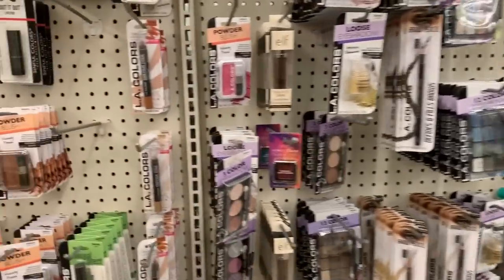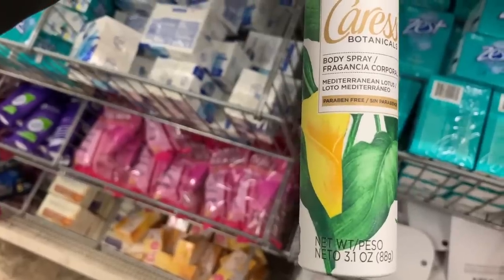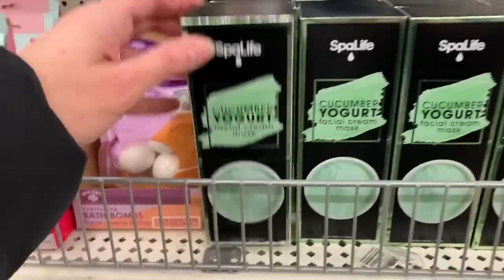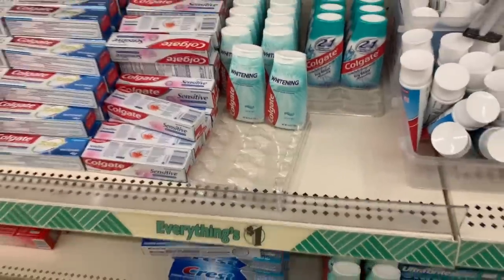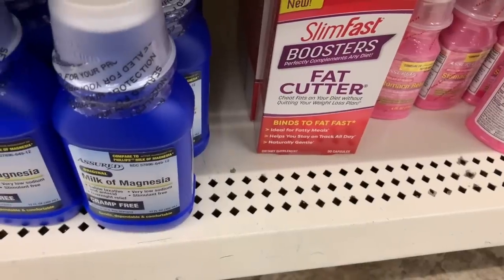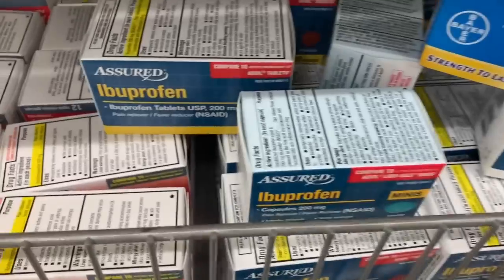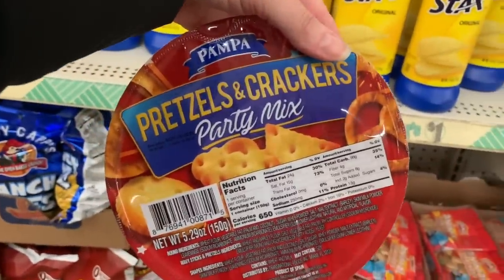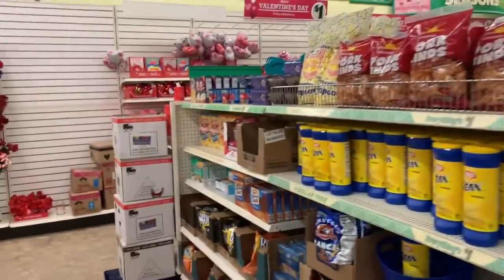DOLLAR TREE SHOPPING!!!🔥NEW FINDS 👉 BOLERO • $14.98 SLIM-FAST • $9.97 HAIROLOGY • $4.49 CARESS SPRAY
Come with me to Dollar Tree!!! I found lots of new finds, cute $1 pillows, new BOLERO, Slim-Fast Fat Cutter, Slim-Fast Control gummies, Clorox Fraganzia hand soaps, Spa Life skin masks, Hairology (Keratin hair thickening treatment) (sold at Ulta for about $10), new Caress body sprays, Dri Fit workout shirts, Emergen C, Halls and lots of name brand cold and flu relief!!! Let's go dollar shopping!!!